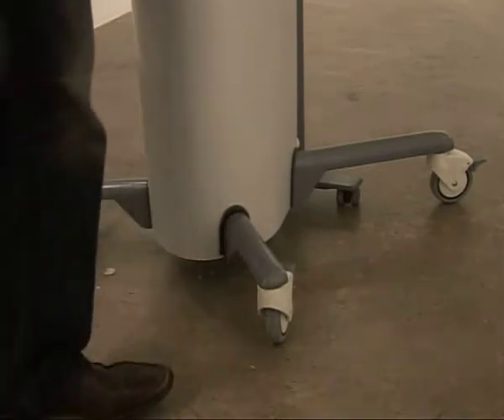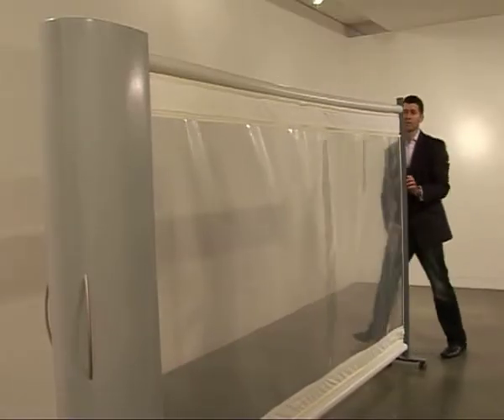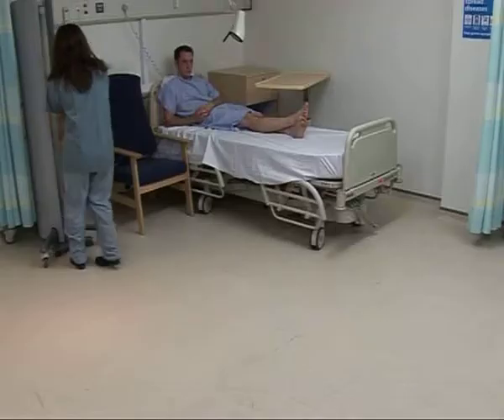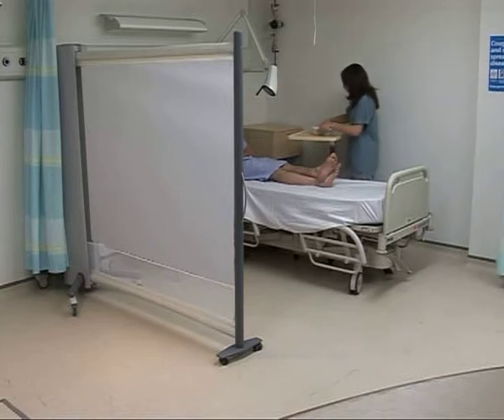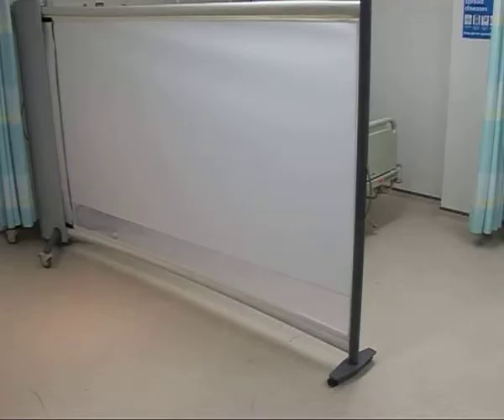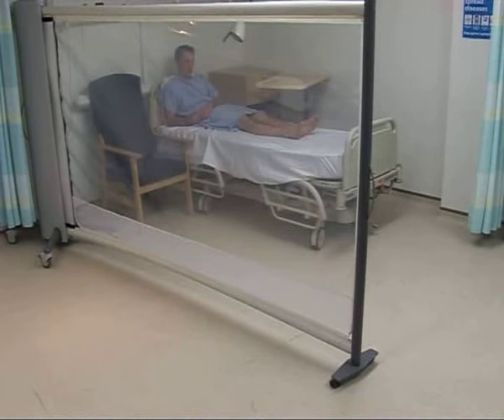Hospital Privacy Screens KwickScreen at the National Innovation Centre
Video by NIC about KwickScreens